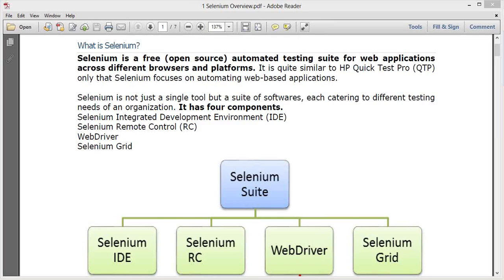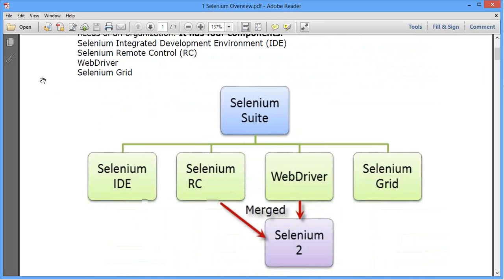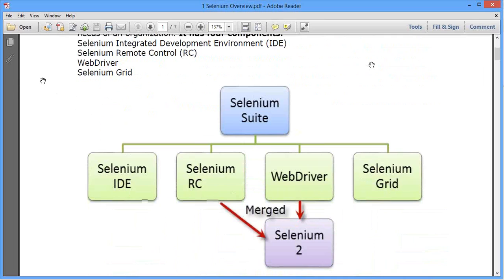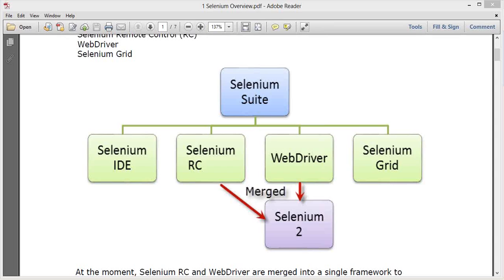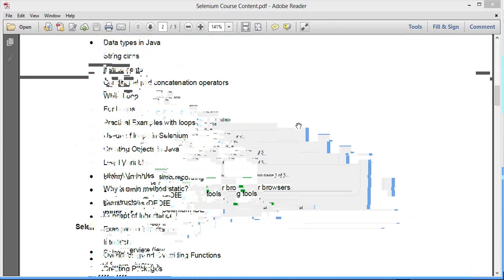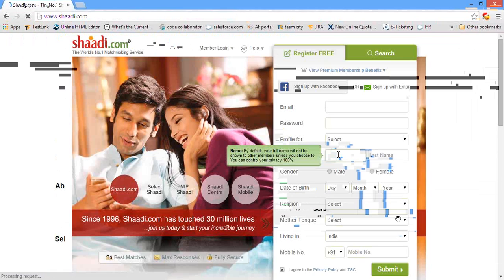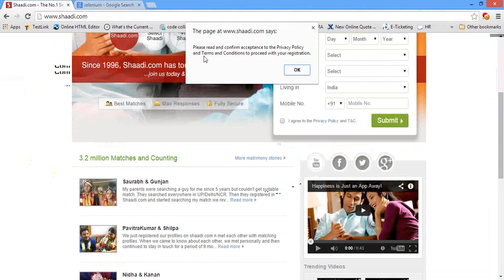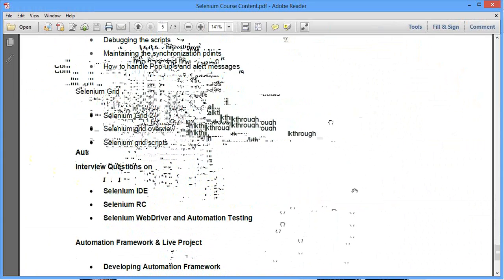What is Selenium | Selenium Tutorial for Beginner | Introduction to Selenium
What is Selenium | Selenium Tutorial for Beginner | Introduction to Selenium | Selenium Webdriver Tutorial
►  What is Selenium :   Selenium is a free (open source) automated testing suite for web applications across different browser and platforms. It is quite similar to HP Quick Test pro (QTP) Only that selenium focuses on automating web based applications.
Selenium is not just single tool bit a suite of software, each catering to to different testing needs of an organization.
It has four components:
 ►  Selenium Integrated Development Environment (IDE)
 ► selenium Remote Control  (RC)
 ►Selenium  Webdriver
 ► Selenium Grid